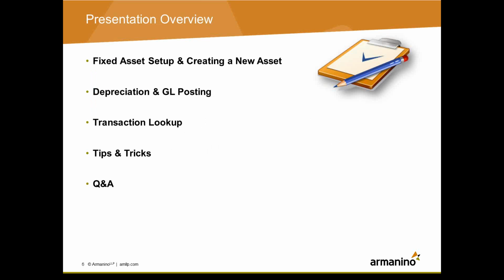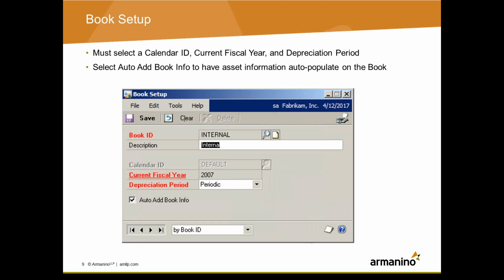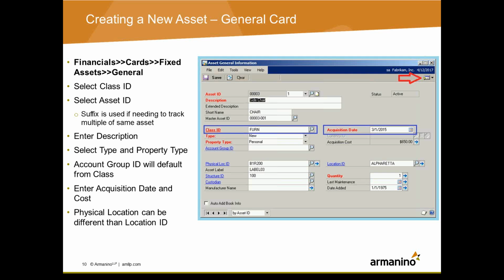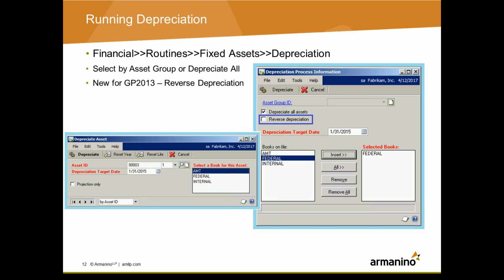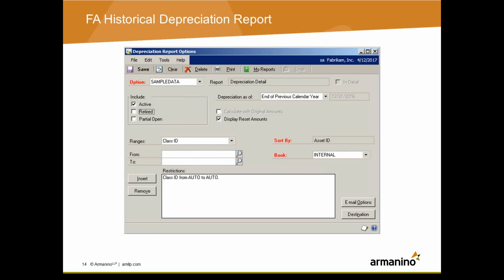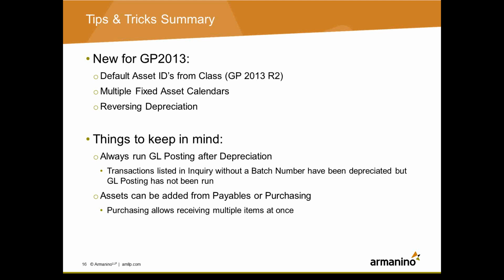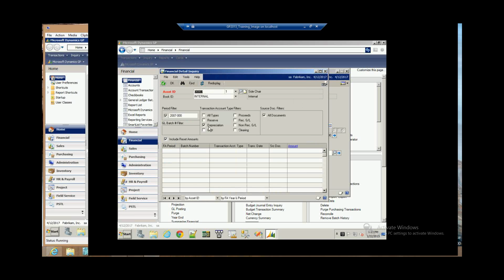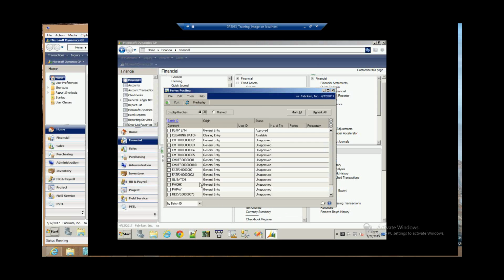Dynamics GP Tips Tricks Fixed Assets Overview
Join us to review the basic set-up process and best practices for Fixed Assets in Dynamics GP. We will discuss the set-up process and many frequently asked questions for Fixed Assets in GP. Hear insights on how-to guides and general processes to ensure you can maintain accurate information in GP.